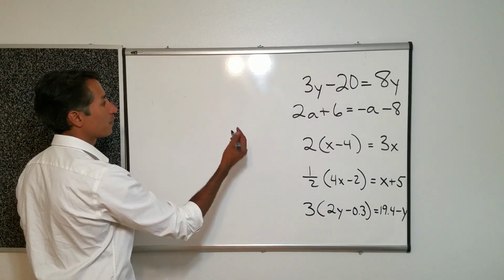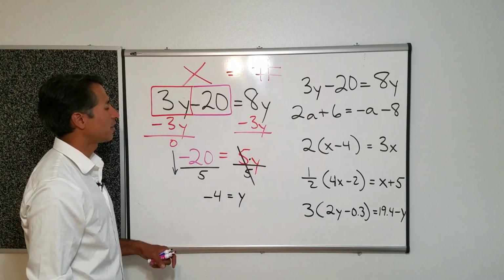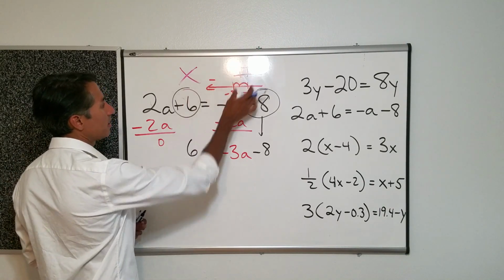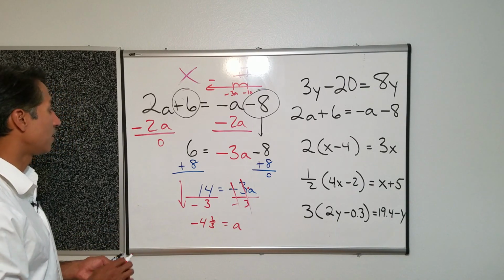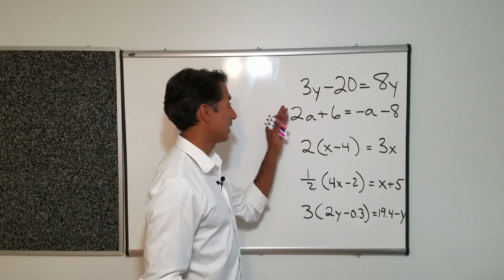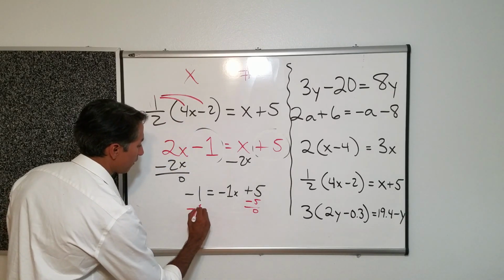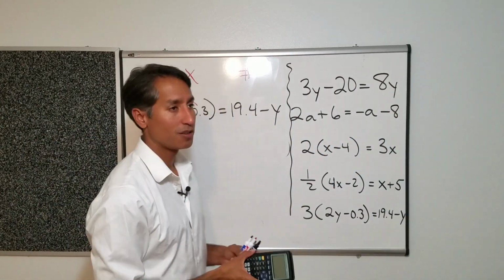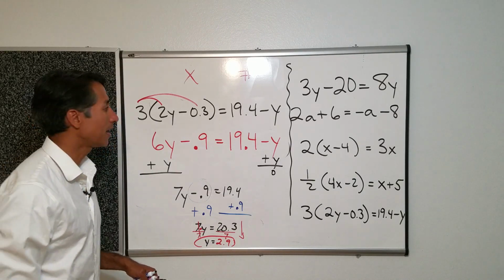Solving equations with variables on both sides - Practical Math Series